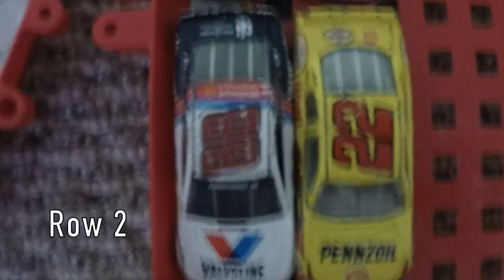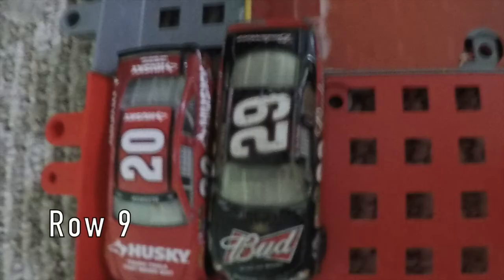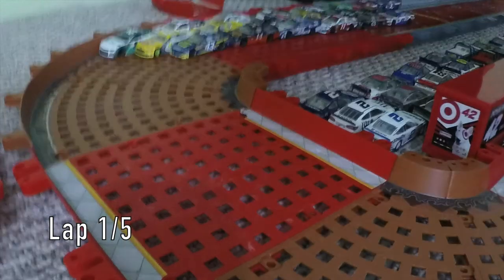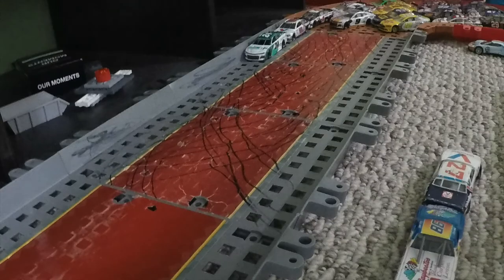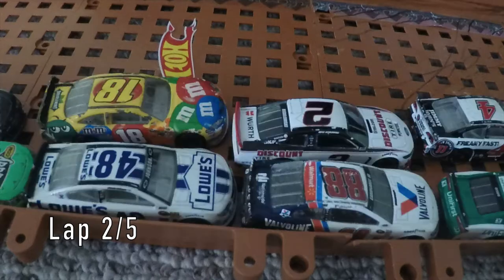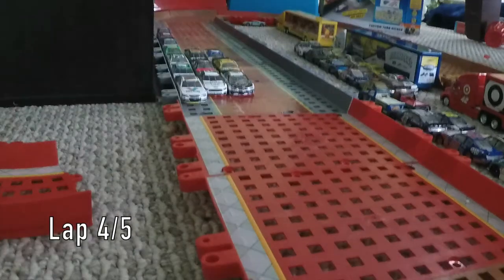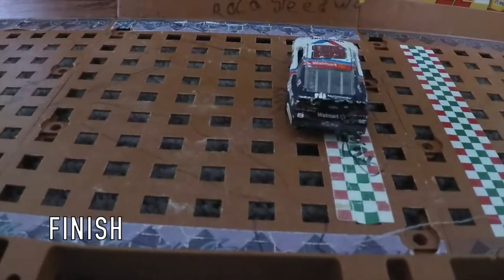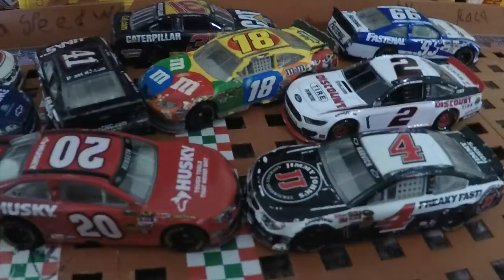NASCAR Stop Motion 8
Another NASCAR stop motion, hopefully I can keep making these